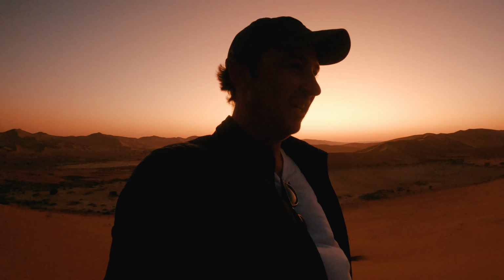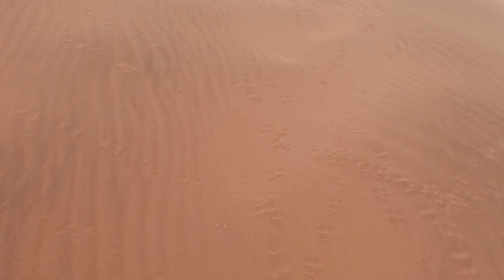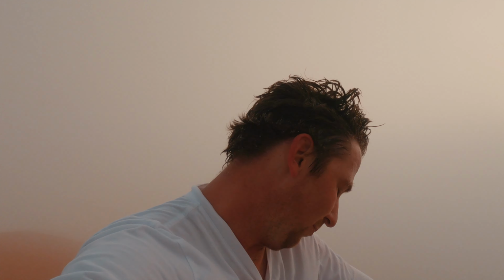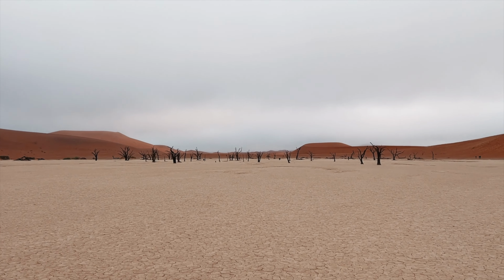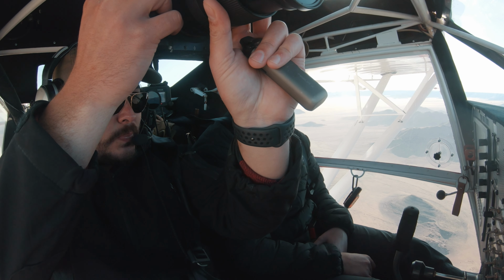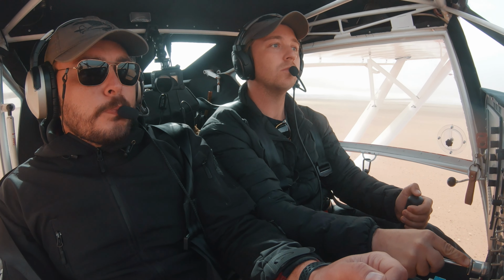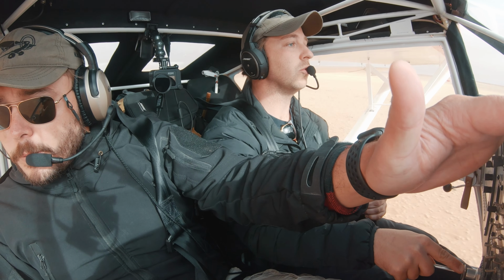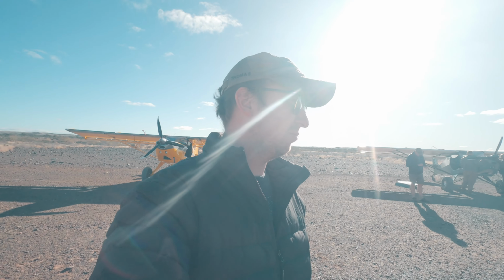Out-Landing Because of Fog | KFA Safari Rotax 915is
Welcome to the next episode of the Namibia series, where we take you on a journey through Namibia, a country known for its stunning landscapes and natural wonders. Today, we are exploring the Sossusvlei dunes, one of the most iconic and breathtaking destinations in the country.

The Sossusvlei dunes are part of the Namib-Naukluft National Park, located in the southern part of Namibia. These towering sand dunes are among the tallest in the world, reaching heights of over 300 meters. The unique orange colour of the dunes is due to the high iron content in the sand, which reflects the sunlight in a spectacular way.

We arrived at the park early in the morning, and unfortunately, we were greeted by heavy fog. However, despite the weather conditions, I decided to make the best of it and explore the dunes. I walked through the fog, feeling the dampness and the coolness of the air. As I walked through the dunes, I couldn't help but feel small and insignificant in comparison to the towering peaks around me.

One of the highlights of my trip was climbing the highest dune in the park, known as "Big Daddy." The climb was challenging, but the fog provided an eerie and unique atmosphere. I couldn't see the views from the top, but it was an adventure I will always remember.

After my climb, we headed back to camp for a well-deserved rest and some lunch. The rest was much needed after the hike and it helped me to recharge for the rest of the day.

The next day,  we flew to Altekalkoefen, our last stop on our way back to South Africa. It was an amazing experience to see the landscape from above and watch the dunes pass by. I couldn't help but think about how lucky I am to be able to see the world from such a unique perspective. It was however short lived as once again the fog had rolled in from the ocean causing us to land on a farm road and wait it out.

Overall, the Sossusvlei dunes are a must-see destination for anyone visiting Namibia. The natural beauty, the adventure, and the sense of awe that you will experience will stay with you for a long time. Namibia and Sossusvlei dunes are truly a magical place, and I can't wait to come back and experience it again.

The biggest of thank you's once again to the people that helped make this trip possible: